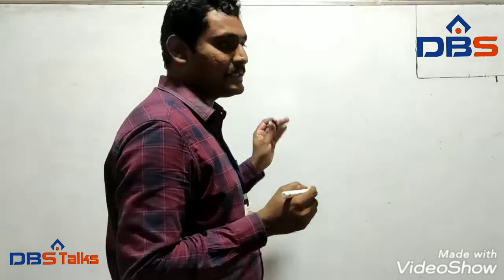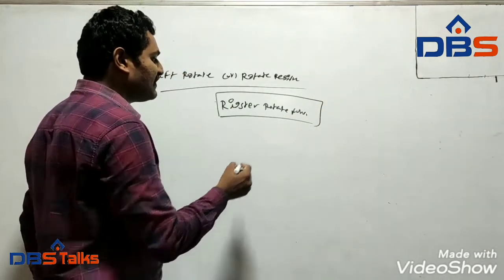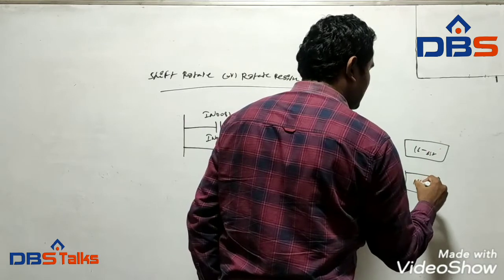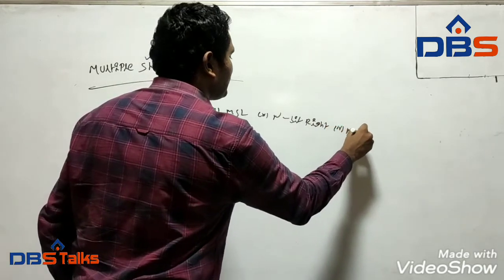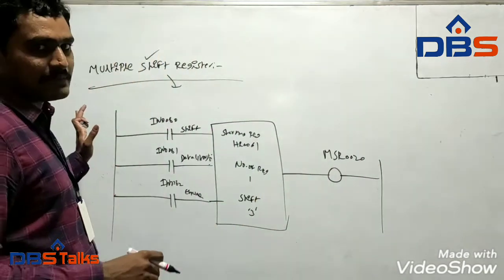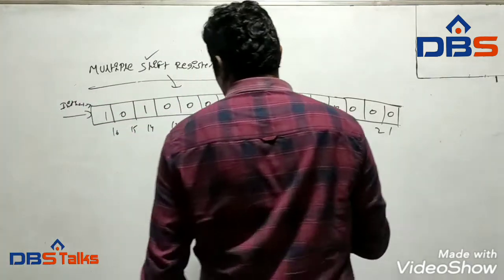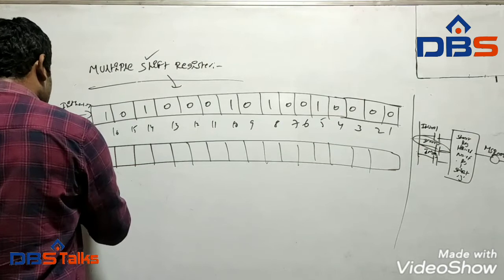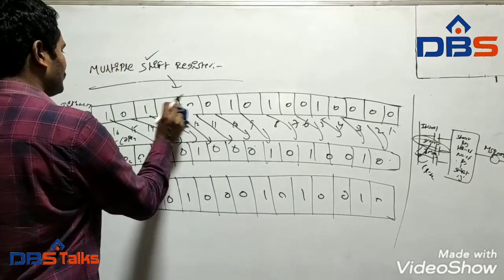Programmable Logic Controllers and it's Applications, Data HANDLING FUNCTIONS, Register Rotate,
In this class iam covered Register Rotate Function it includes Rotate Right (RR), Rotate Left (RL), Full Register Re-entry, Partial Register Re-Entry functions. And I also explained Multiple Shift register function concept also.

Subject Title: Programmable Logic Controllers and it's Applications

Branch: III BTECH , II SEMESTER, EEE

UNIT- No: 4

Unit Name: DATA HANDLING FUNCTIONS

TOPIC NAME: Register Rotate, Multiple Shift Register Function

Thanks to  Mr. Aravind  Garu
DBSIT - Kavali